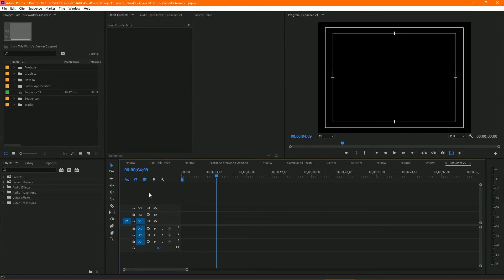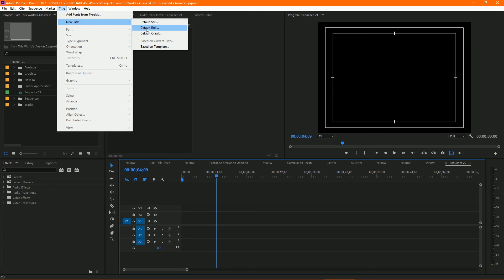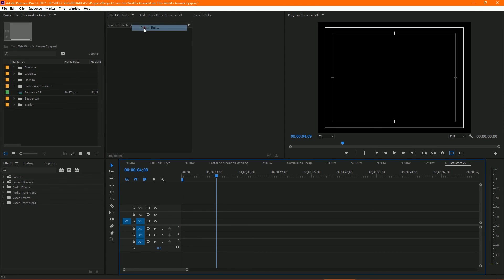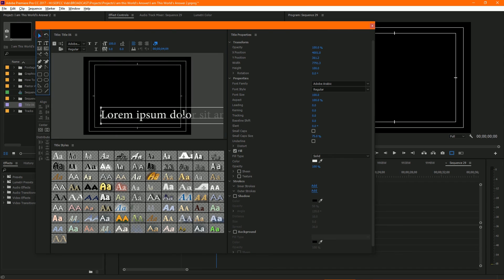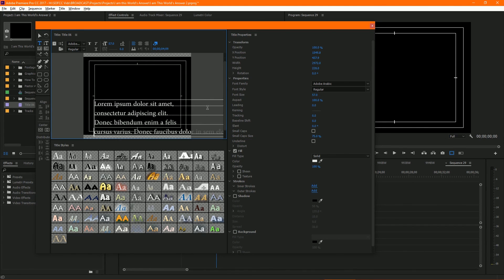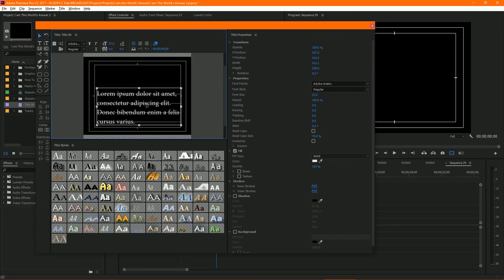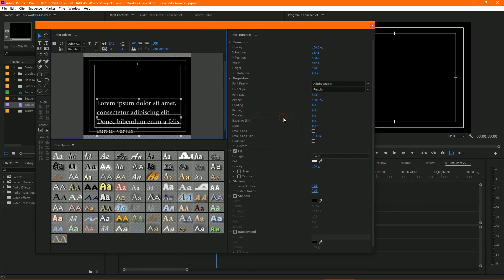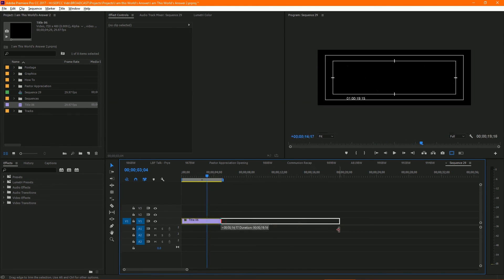How to Create Scrolling Text in Premiere Pro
This is a how to tutorial showing you how to create scrolling text in Adobe Premiere Pro CC.